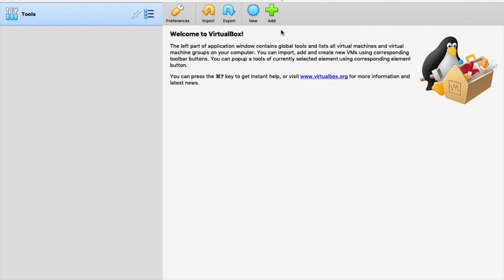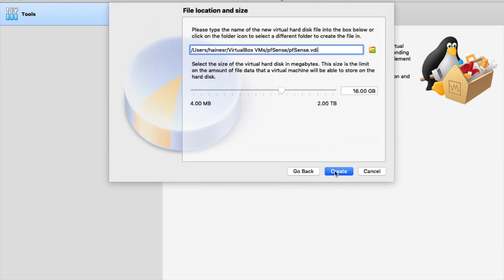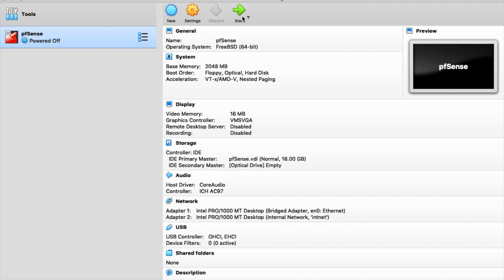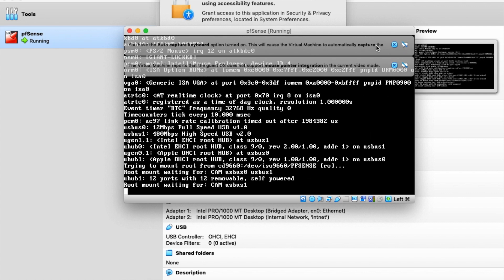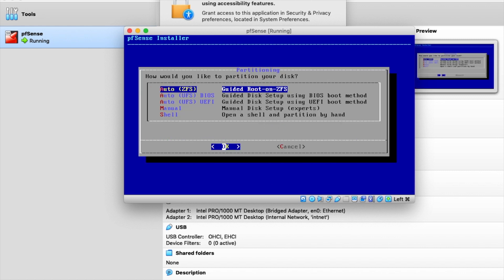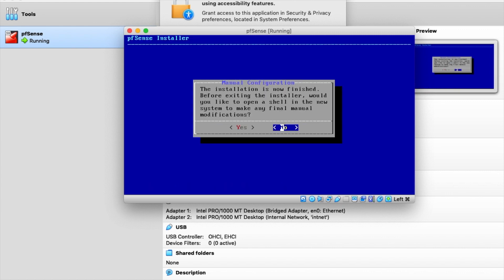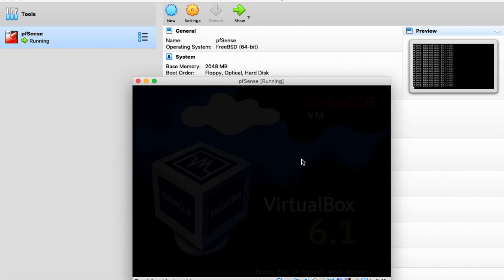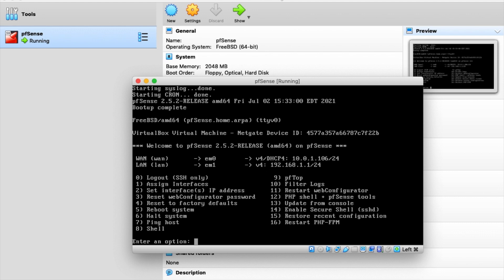Install pfSense on a virtual machine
The basic steps for installing pfSense on a VirtualBox virtual machine. This is the beginning of a process for simulating a private, secure network connected to a public network.